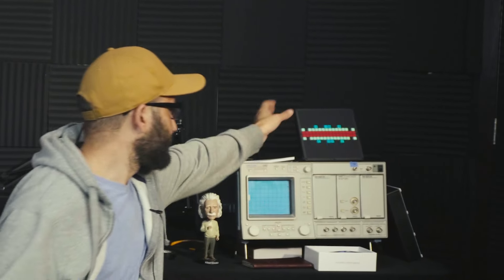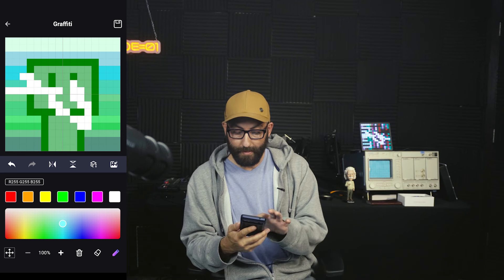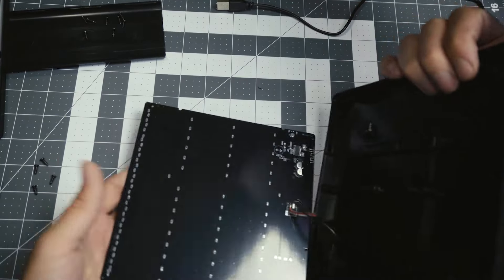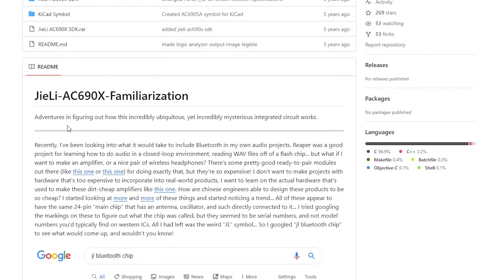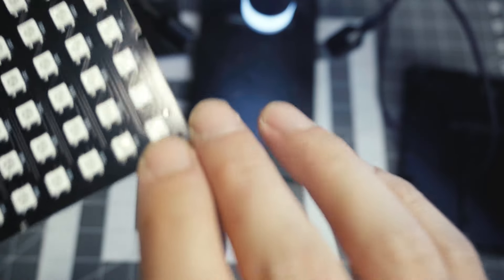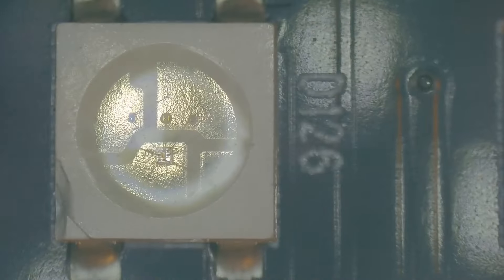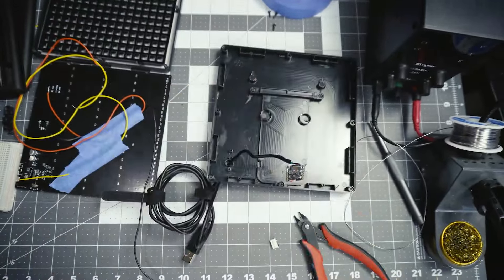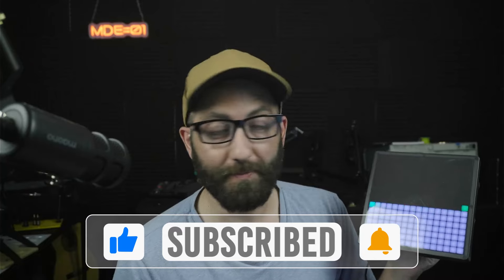Modifying a $20 16x16 RBG Matrix with an ESP32-C3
Join me as I dive into the 16x16 RGB Matrix from Walmart! This affordable device caught my eye, and I couldn't resist exploring its ins and outs. Watch as I test its capabilities, open it up, and even attempt some upgrades.

Timestamps:

0:00 - Introduction to the 16x16 RGB Matrix
0:04 - Initial impressions and testing audio recognition mode
0:10 - Exploring the graffiti mode and its functionality
0:27 - Issues with image uploading and animation display
0:50 - Admiring the diffuser and pixel grid pattern
1:00 - Opening up the RGB Matrix
1:38 - Overview of the internal components
2:00 - Examining the Wi-Fi chip and design
2:42 - Investigating the chip and identifying its type
3:40 - Understanding the LED addressing and protocol
4:22 - Detailed look inside the LEDs and their logic
4:47 - Desoldering the chip for upgrades
5:20 - Setting up the ESP32 C3 Dev Board
5:48 - Running the new setup and power consumption
6:11 - Testing the ESP32 C3 functionality
6:27 - Discussing issues and further optimization
6:40 - Conclusion and future projects
7:12 - Outro and call to action

I hope you enjoy this project as much as I did! Let's make a positive difference together. Till next time!